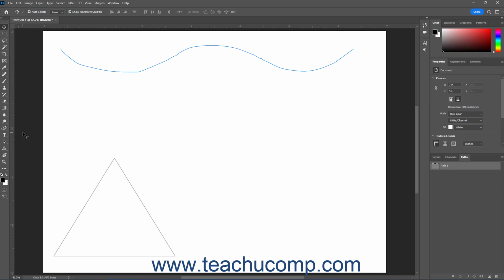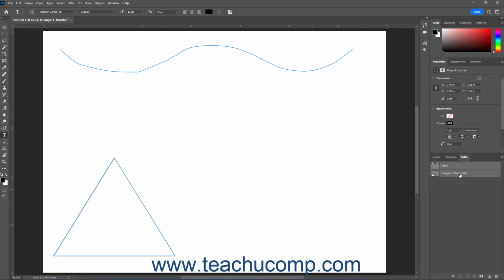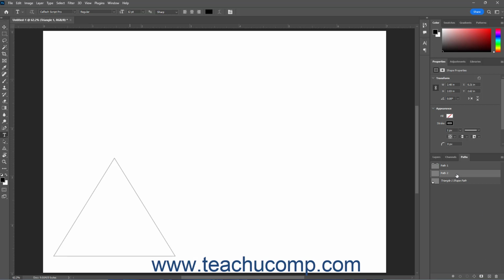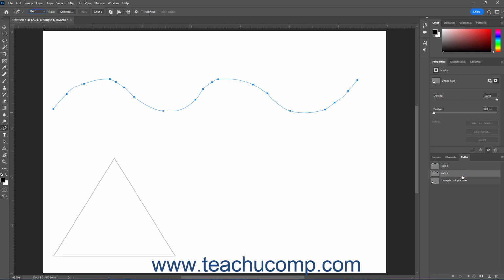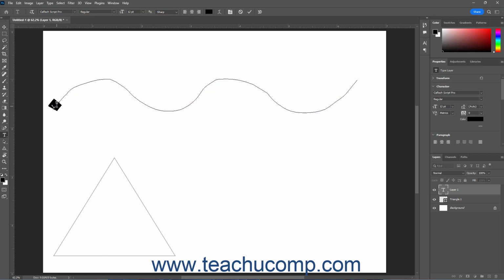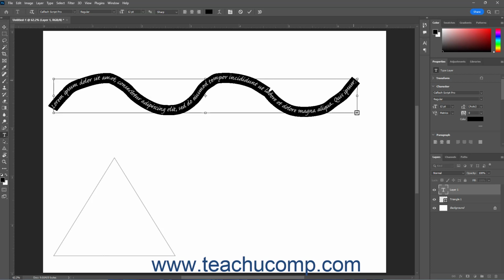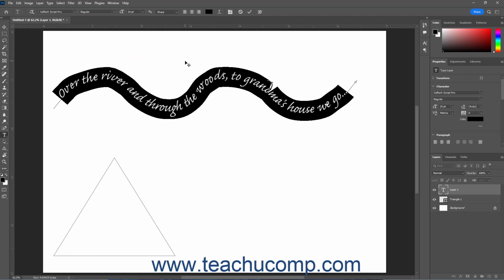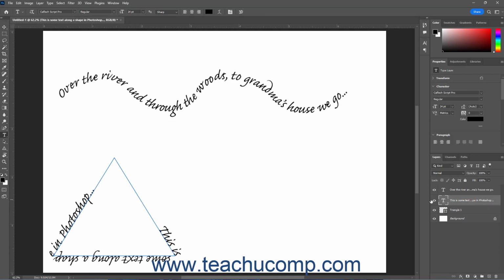Learn How to Add Text to the Border of an Open Path or Shape in Adobe Photoshop: A Training Tutorial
This Photoshop tutorial video shows you how to add text along the border of an open path or a shape in Photoshop. This video is from our complete Adobe Photoshop training, _Mastering Photoshop Made Easy_ ™.